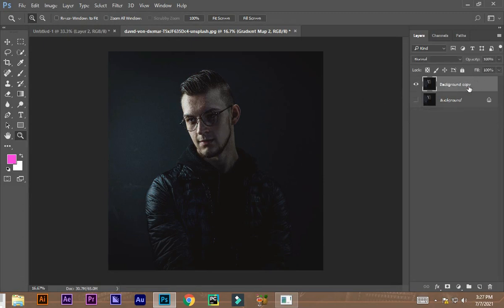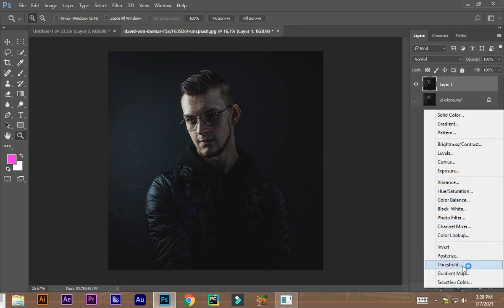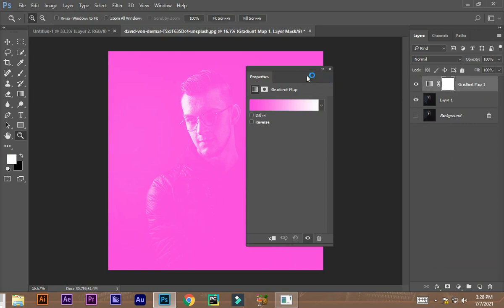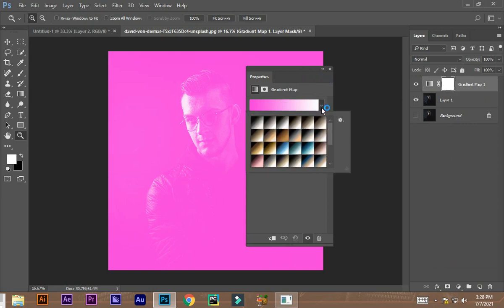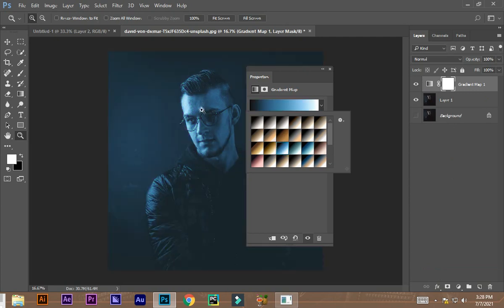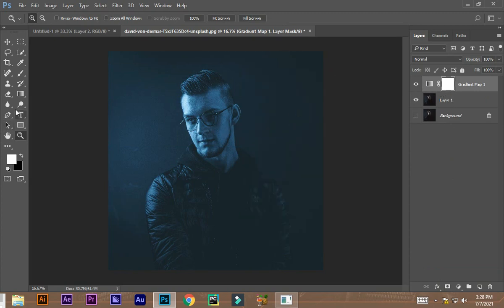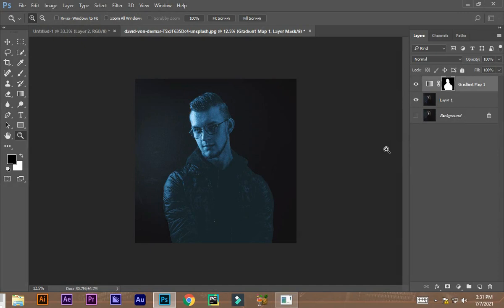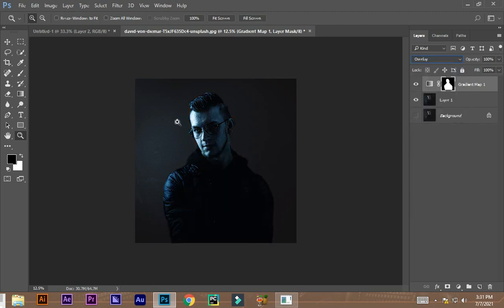How to edit photo with cinematic color grading in Photoshop